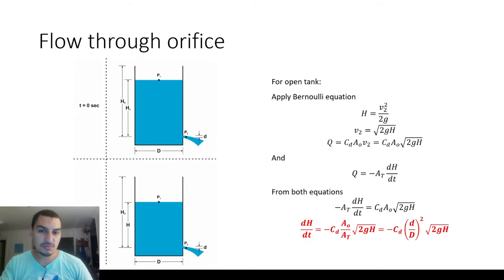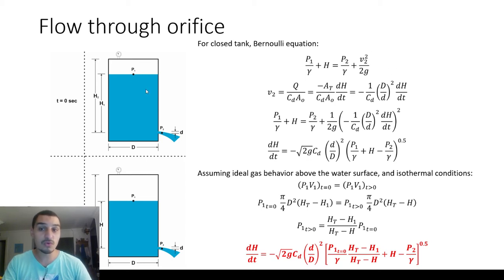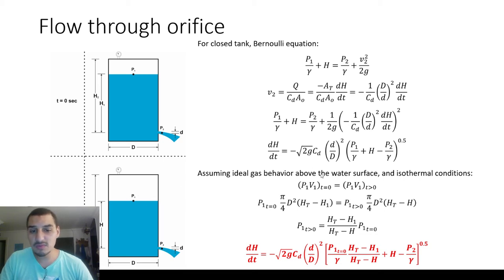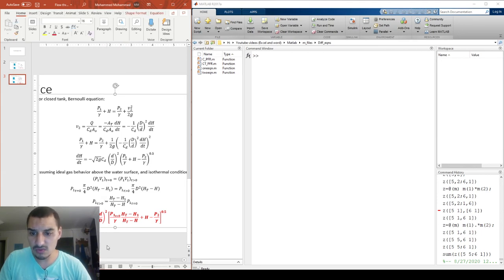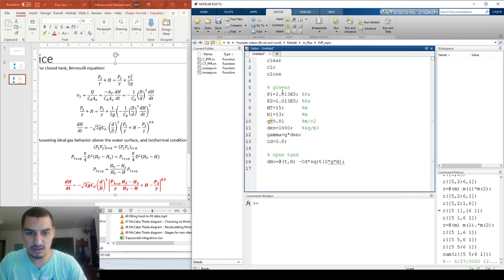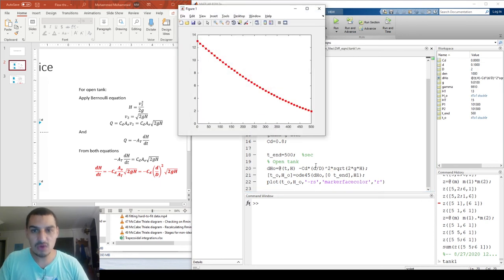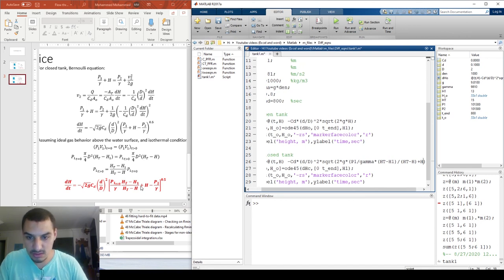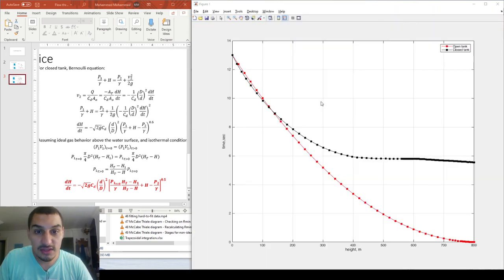Introduction to Matlab in English | 52 Flow through orifice in open vs closed tank - ode45 tutorial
This video predicts the flow through an orifice in tanks under two conditions: Tank is open vs tank is closed. The governing equations are derived, the video shows the code written to compute the height change with time in both cases using ode45 function.

The tutorial is a good exercise to compare the model and code results to the user's expectations and intuition, and gives the user the opportunity to figure out the source of error if any. Moreover, it enables the user to study the effect of changing different parameters on the height profile.